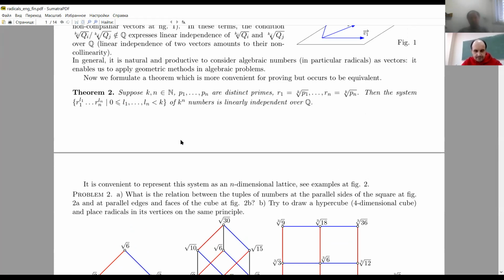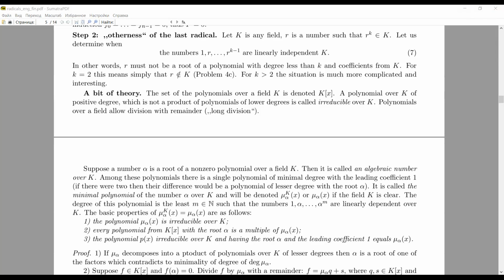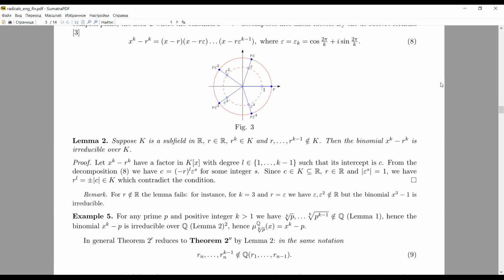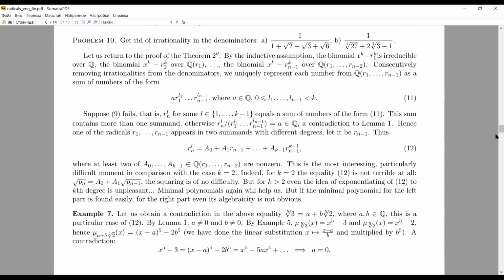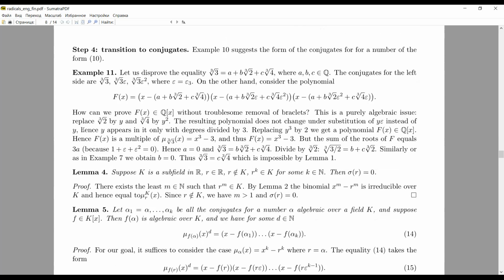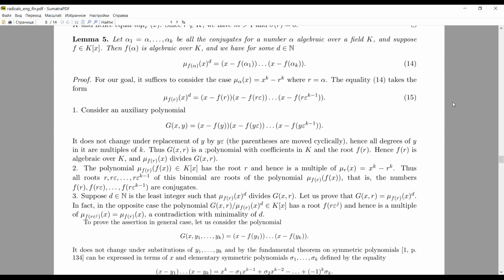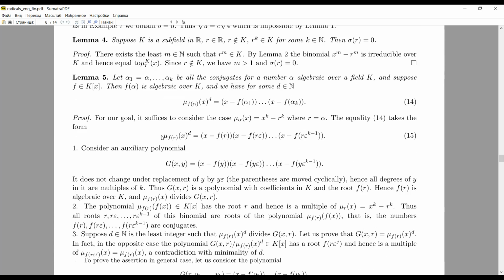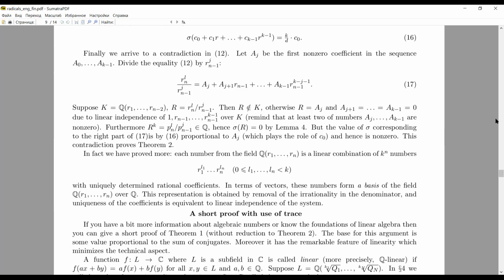[En] Discussion of solutions of the project "Algebraic numbers as vectors" 03.02.2021 -- 32nd SC